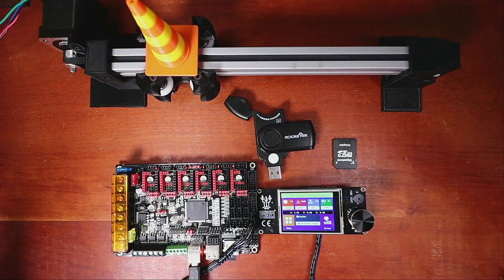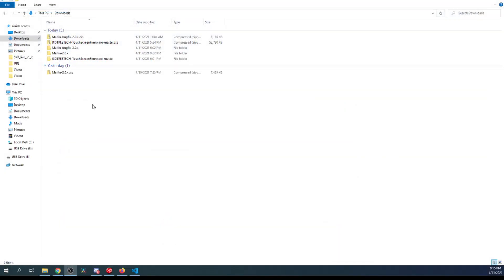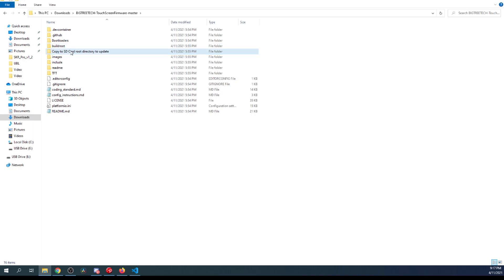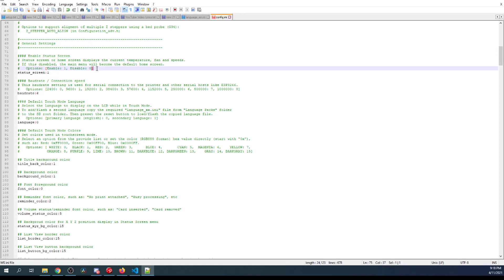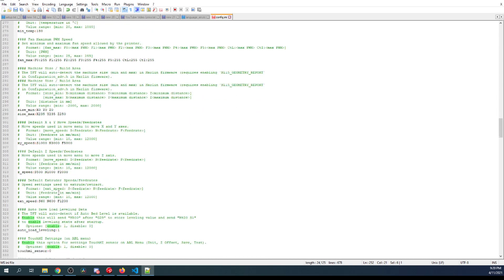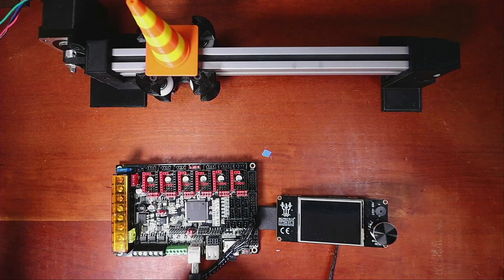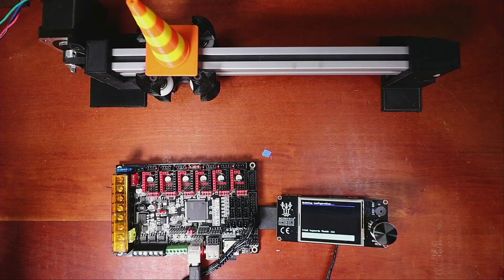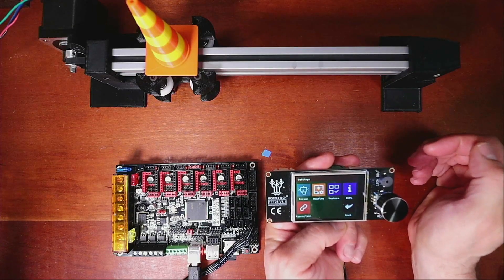SKR Pro v1.2 - TFT Firmware Update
This is a brief tutorial on how to update the firmware on a BigTreeTech TFT24 V1.1.

Hardware:
1 - BigTreeTech SKR Pro v1.2
1 - BTT TFT24 V1.1
1 - USB Serial cable
1 - SD/TF drive with adapter

  (SKR Pro v1.2)
  (BTT TFT24 V1.1)
  (RockeTek)

Software:
BIGTREETECH-TFT24-V1.1: